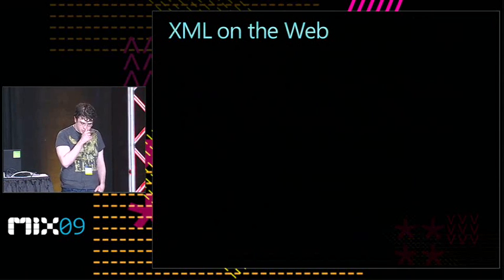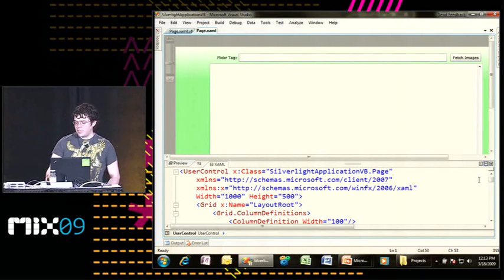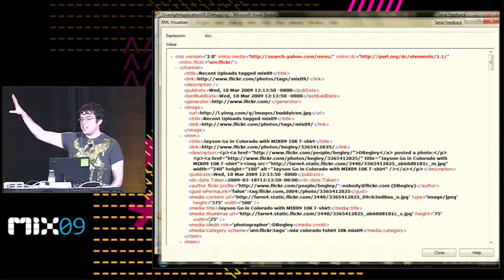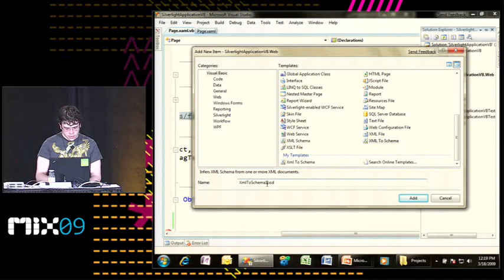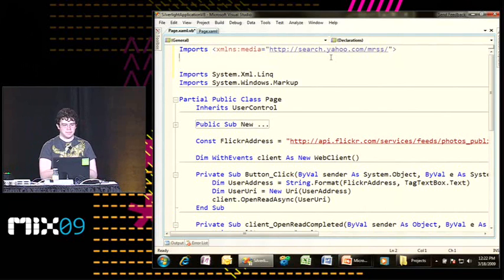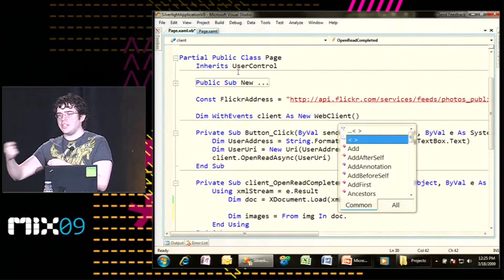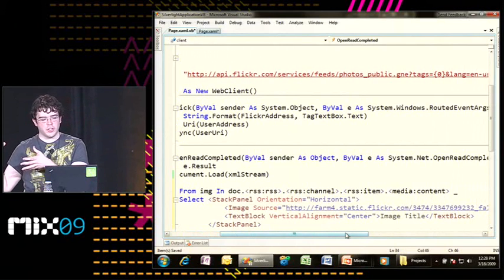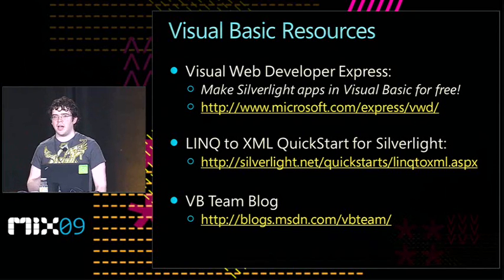MIX09 Making XML Really, Really Easy with Microsoft Visual Basic 9